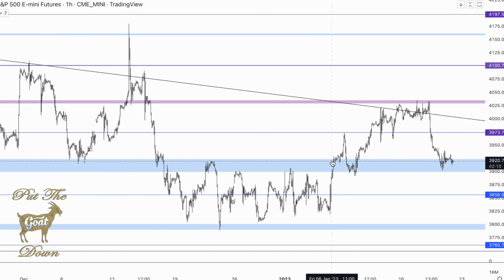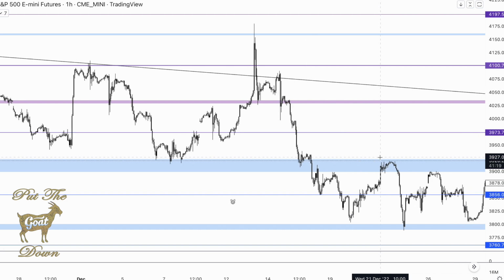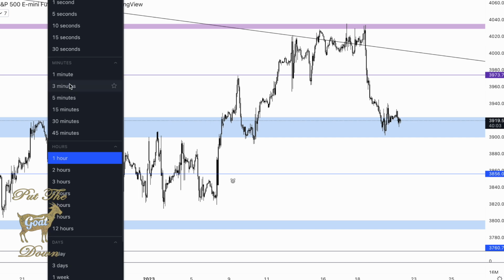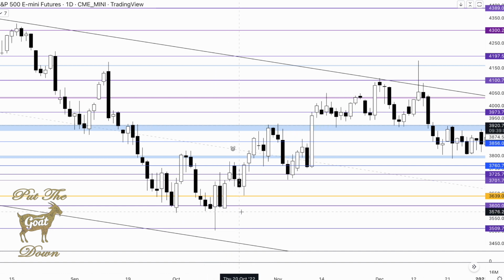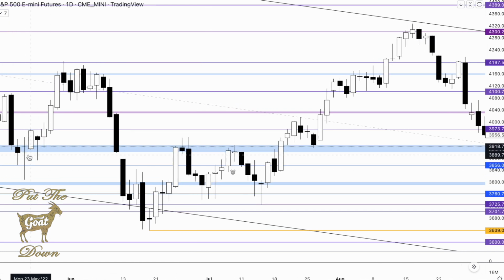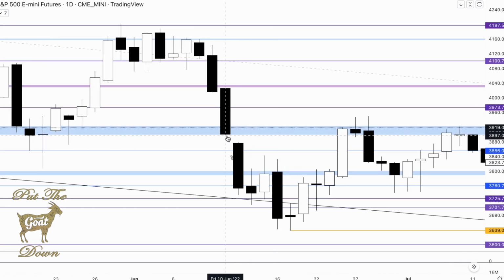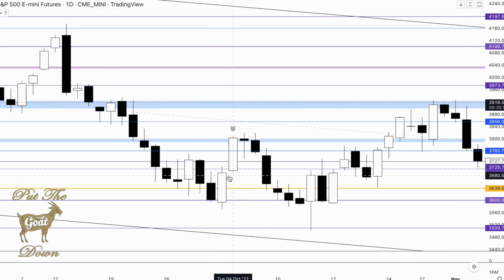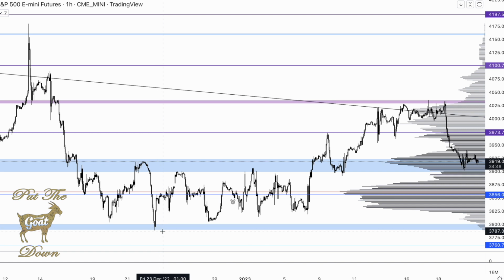Supply and Demand Basics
Basics of Supply and Demand, How to find levels and How I use it.